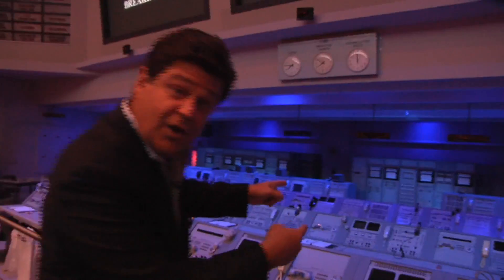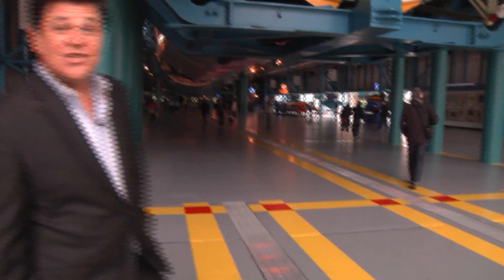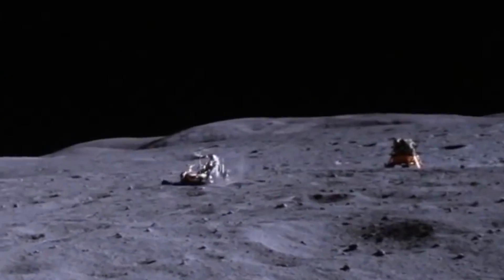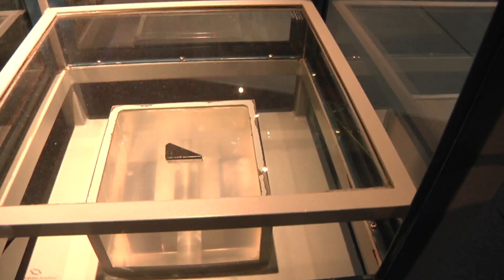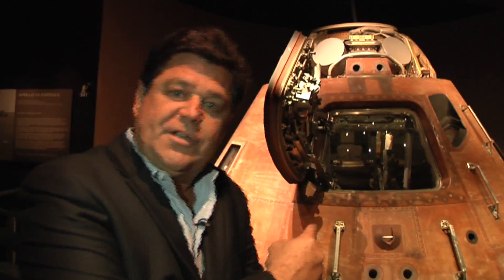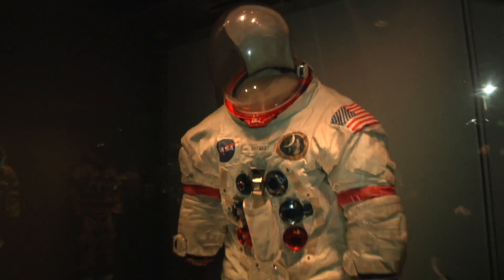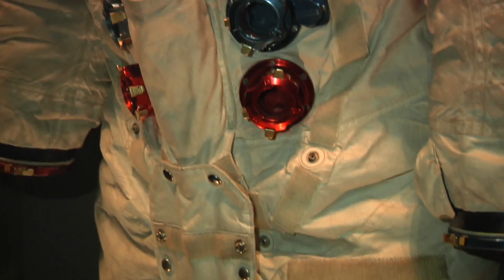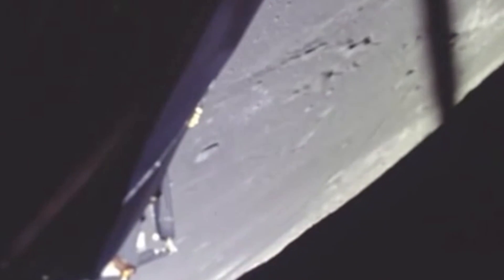Apollo/Saturn V Center at Kennedy Space Center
See the Apollo/Saturn V Center firing room, a real Saturn V rocket suspended in air, touch a moon rock, visit the Apollo Treasures gallery and see the actual Apollo 14 Command Module and Alan Shepard’s space suit. Make sure not to skip the Lunar Theater show where you will be taken back in time to the Apollo 11's first landing on the moon.